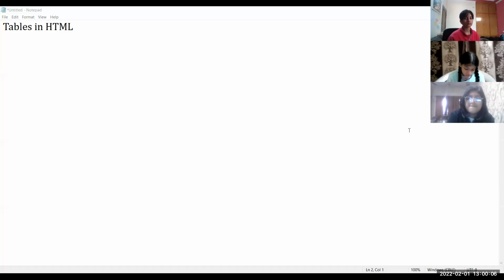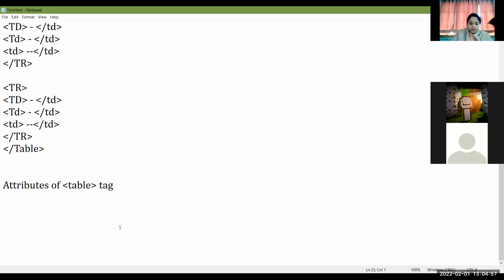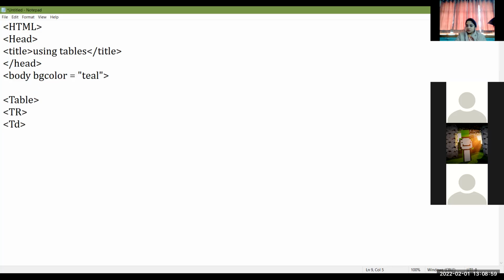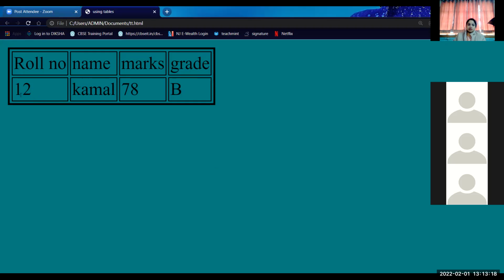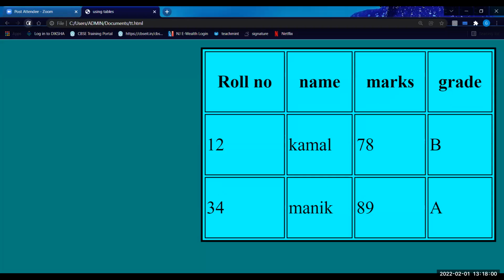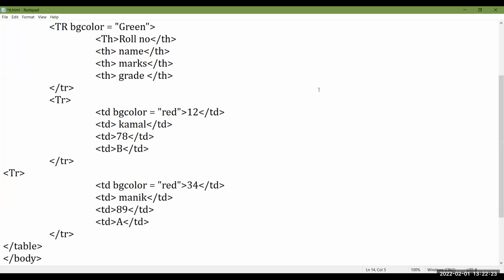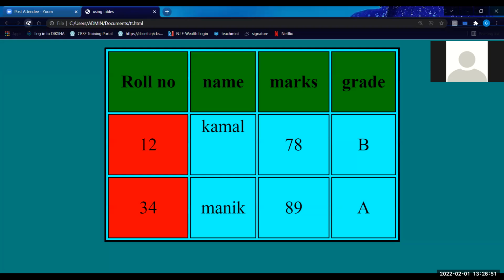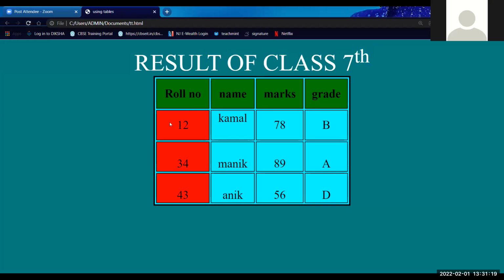01-02-22_Class VII - B_Computer